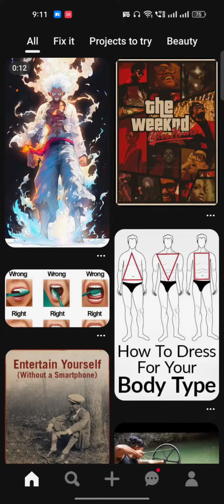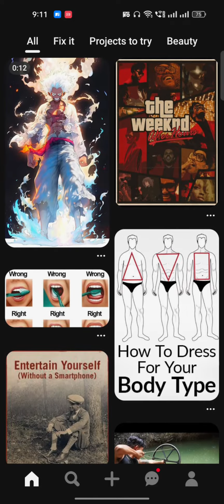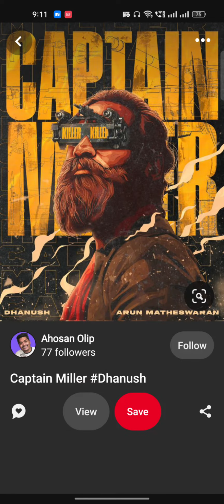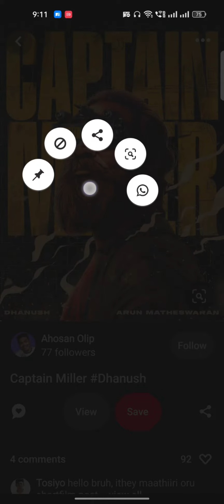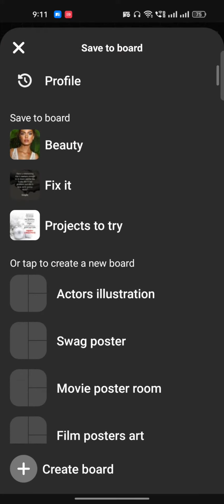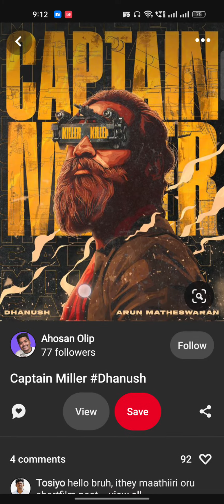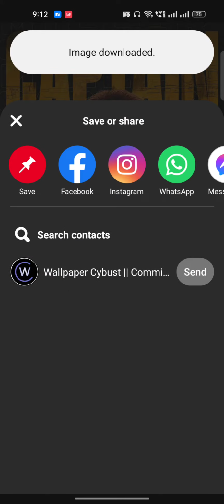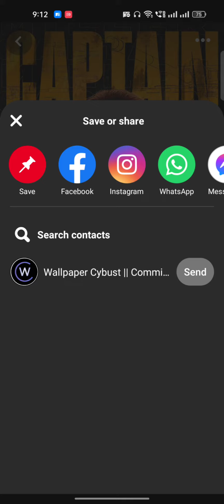How To Save Pinterest Pictures In Gallery